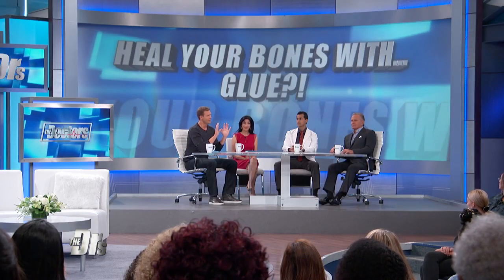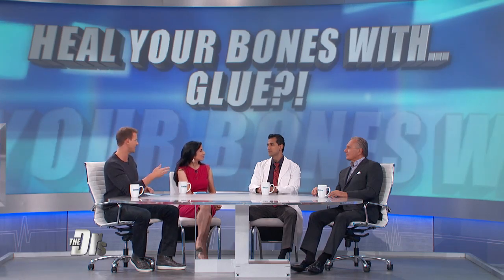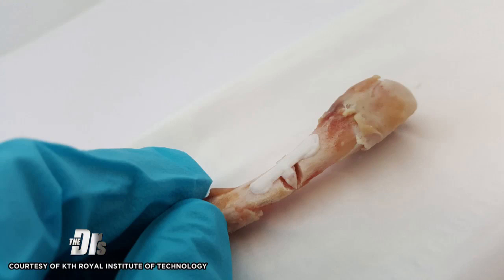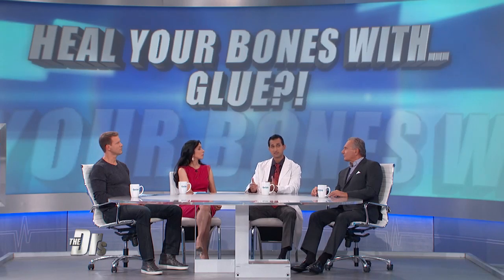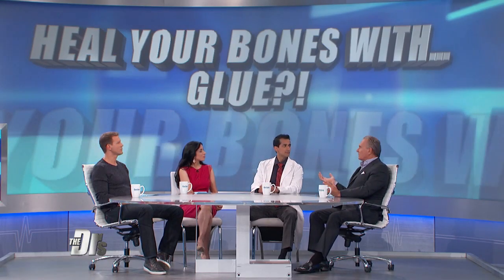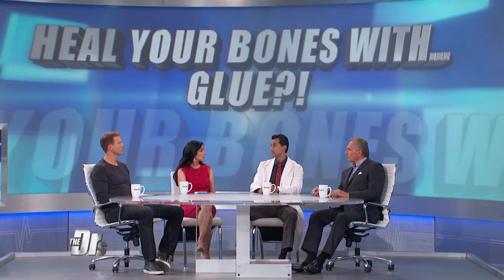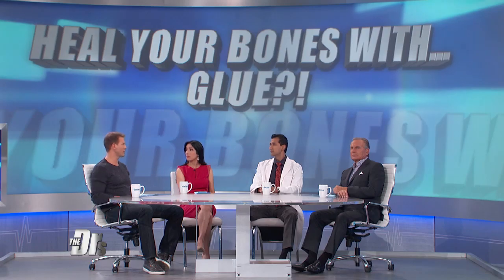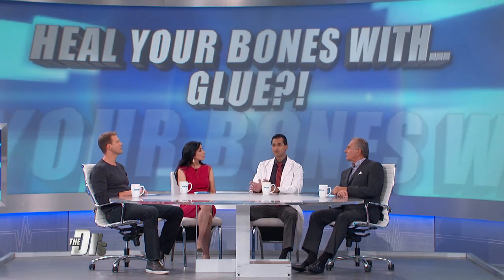Can Broken Bones Be Healed with Glue?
The Doctors welcome orthopedic surgeon Dr. Dave Shukla to discuss how a special type of glue has been used to heal broken bones when tested on animals. Could this approach be used on humans any time soon?